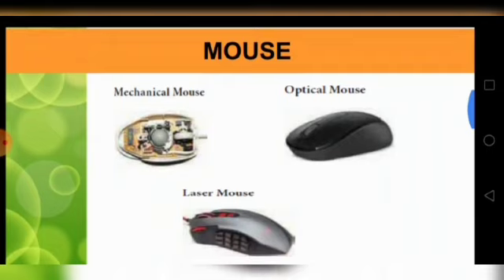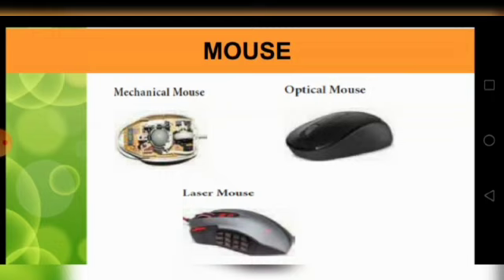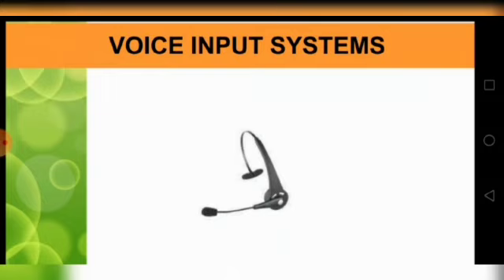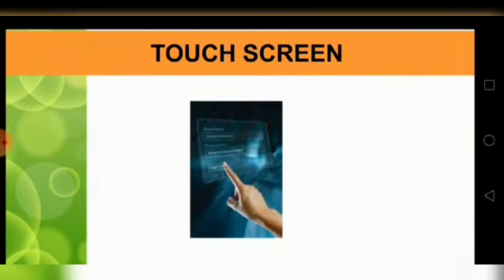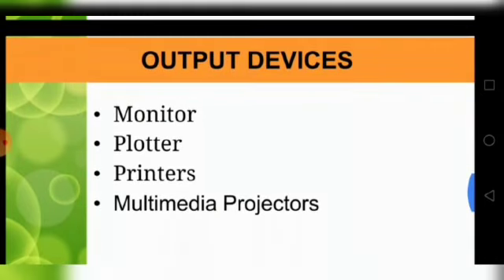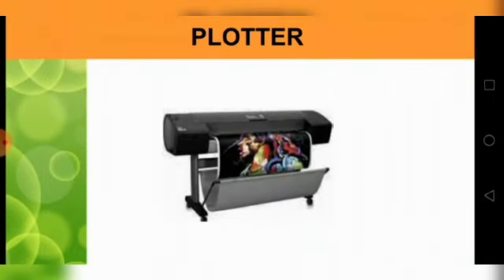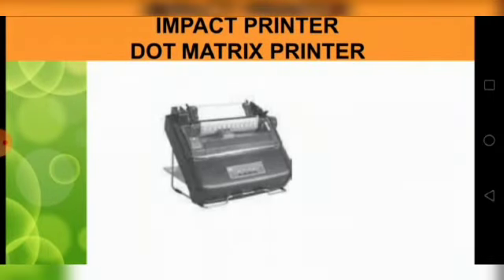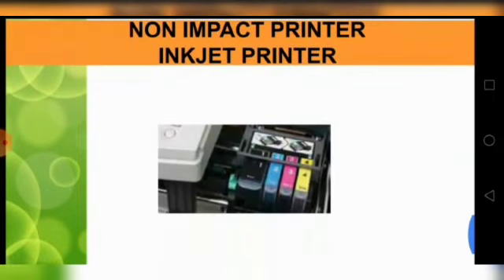Input and Output devices